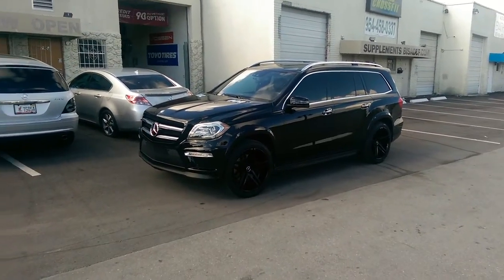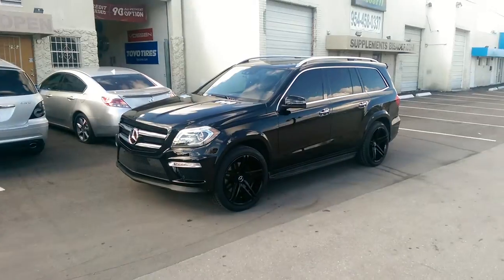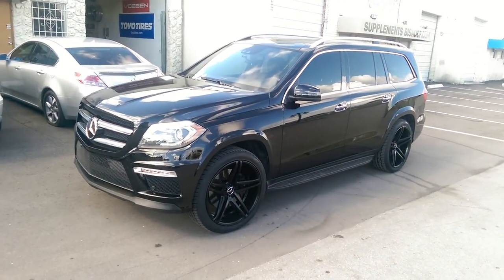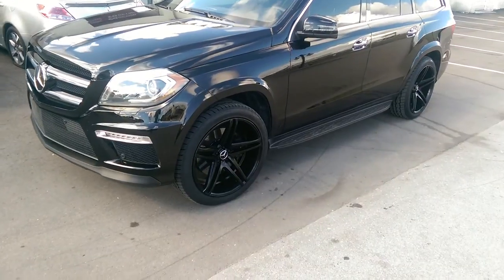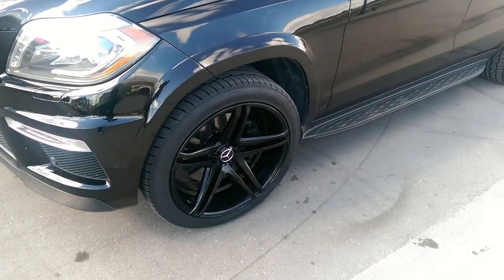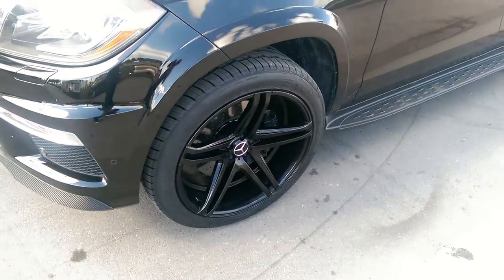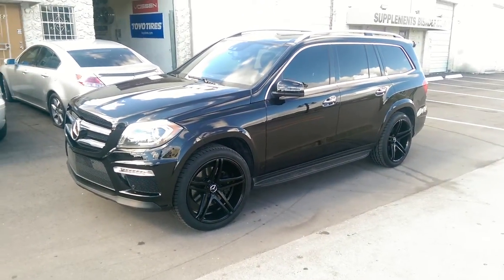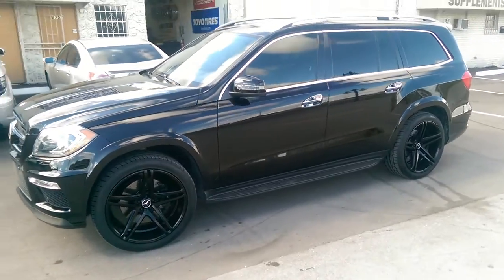DUBSandTIRES.com 22 Inch XO Caracas Concave Black Rims Mercedes ML550 Wheels Miami